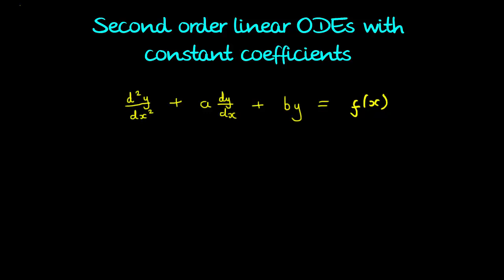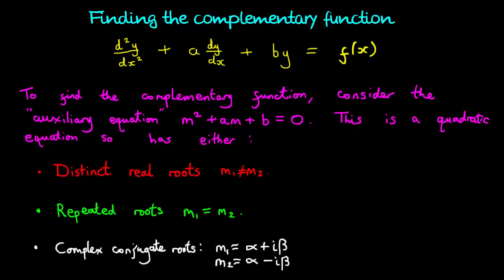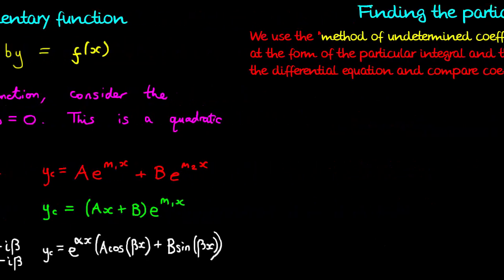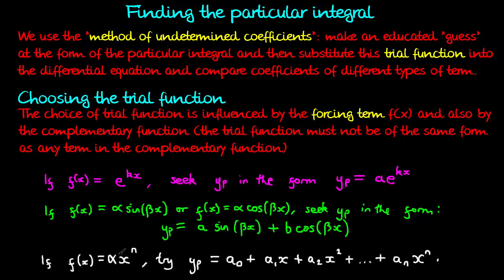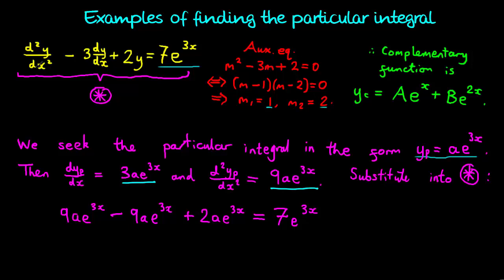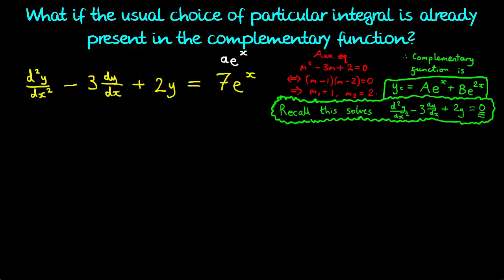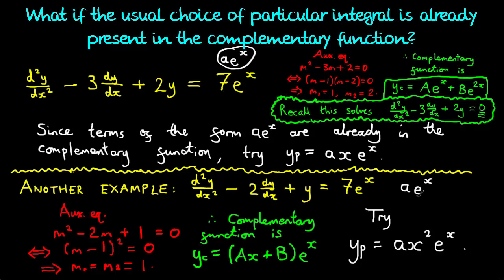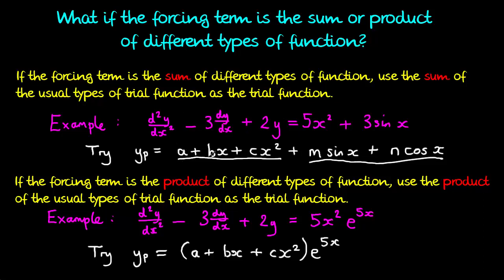Second order linear ODEs with constant coefficients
In this video, we recap second order linear ODEs. How do we obtain the complementary function? How do we find the particular integral? What if the usual trial function is of a form that already occurs in the complementary function?